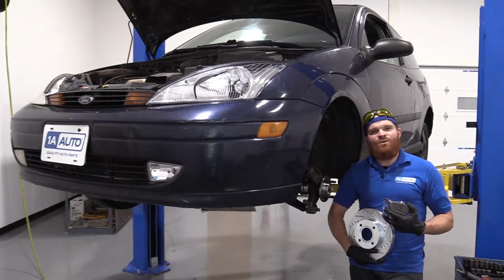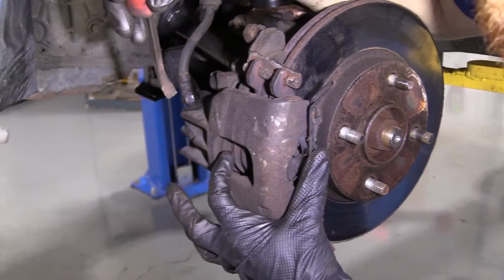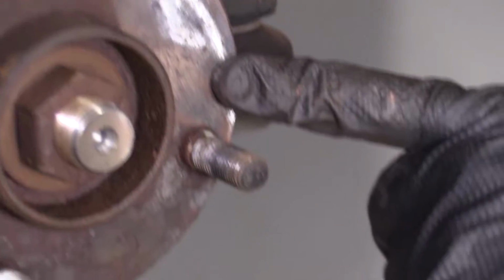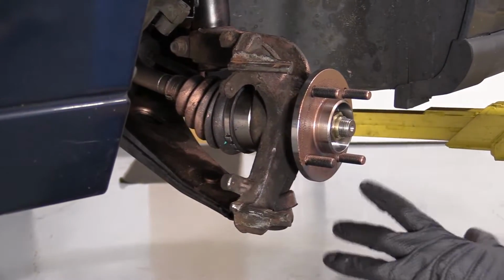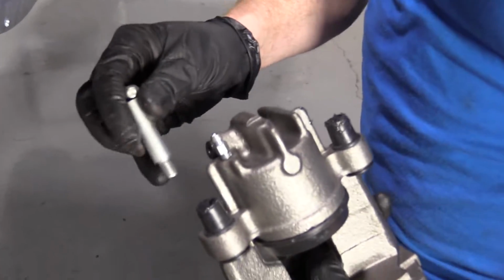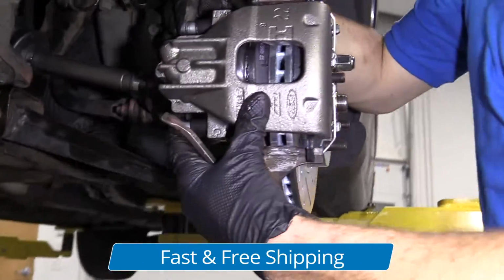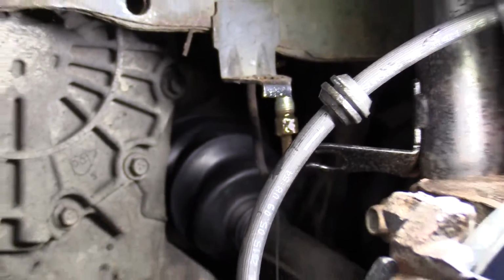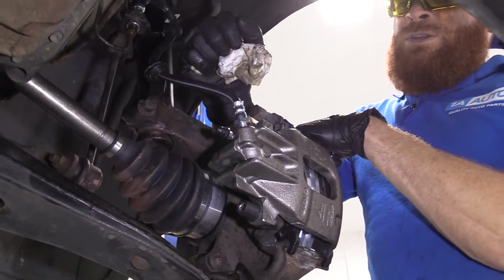How to Replace Front Brakes 00-04 Ford Focus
In this video, 1A Auto shows how to remove and replace noisy, weak, fading, or soft front brakes. The video is applicable to the 00, 01, 02, 03, 04, Ford Focus.

2000 Ford Focus
2001 Ford Focus
2002 Ford Focus
2003 Ford Focus
2004 Ford Focus
2005 Ford Focus
2006 Ford Focus
2007 Ford Focus

• 11mm Flare Wrench
• 8mm Wrench
• 19mm Socket
• Locking Pliers
• 1/2 Inch Breaker Bar
• Ratchet
• Socket Extensions
• Anti-Seize Grease
• Brake Grease
• 7mm Allen Wrench
• Floor Jack
• Jack Stands